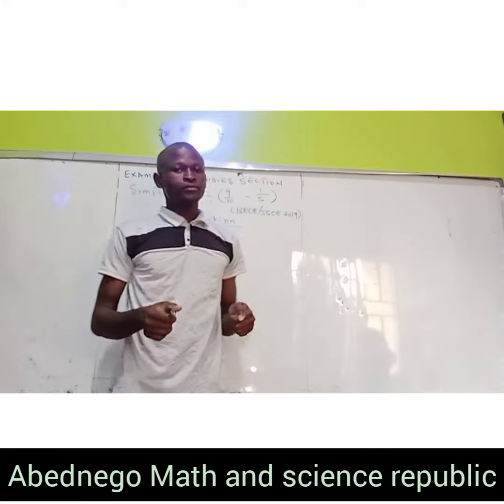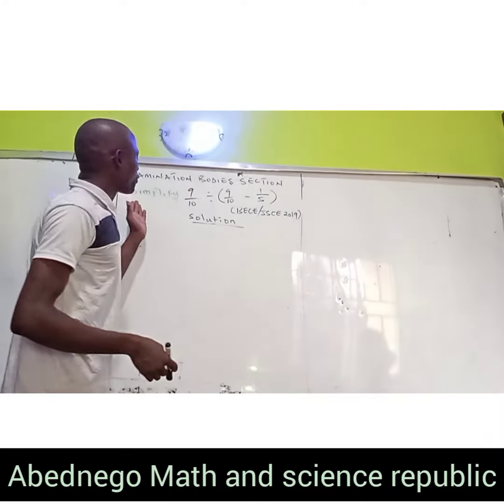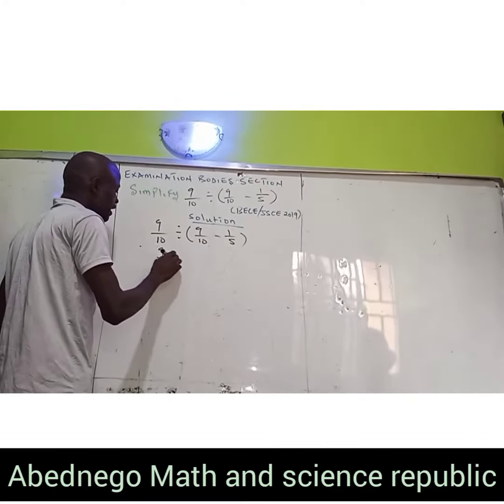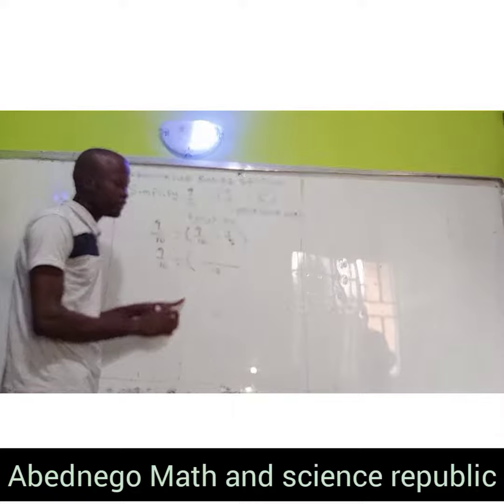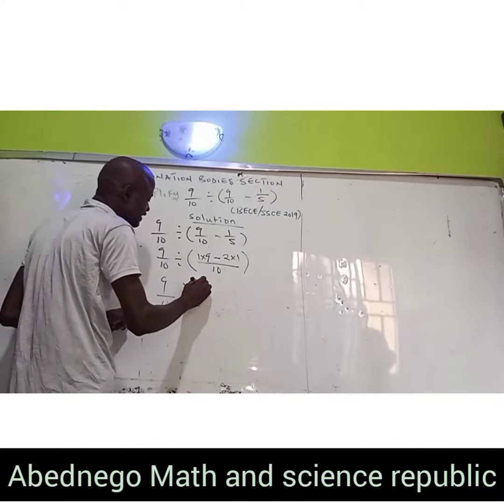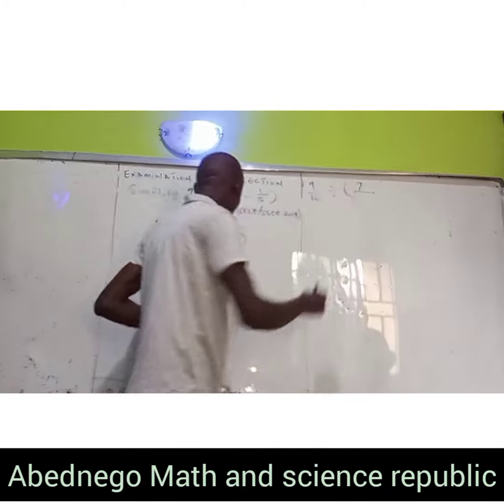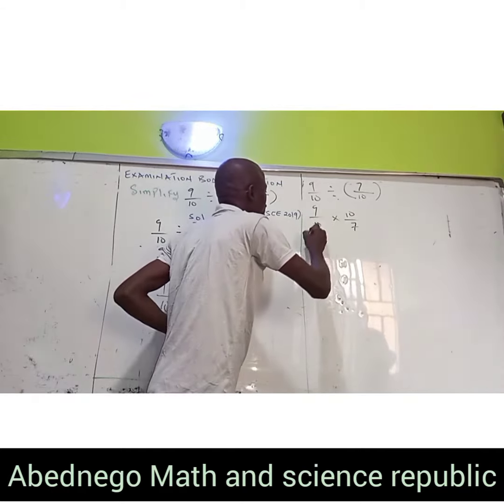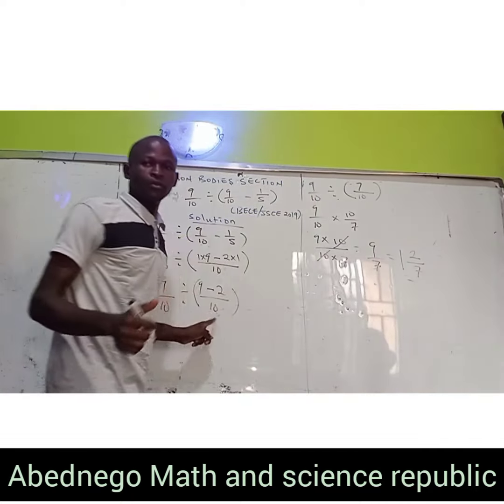July 4, 2022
simplifying fractions without using calculator